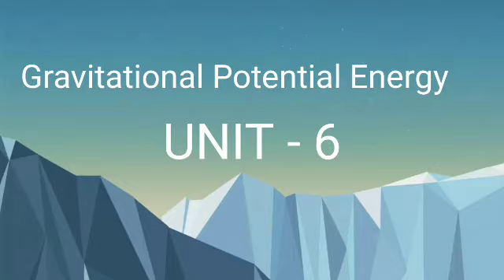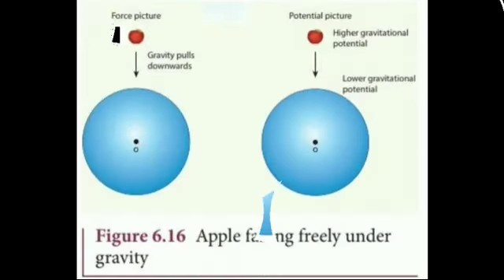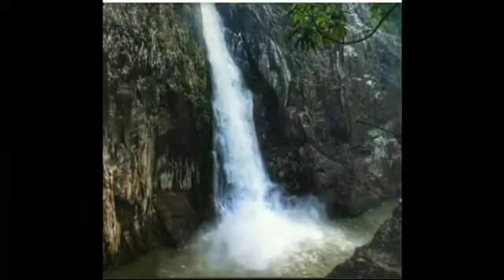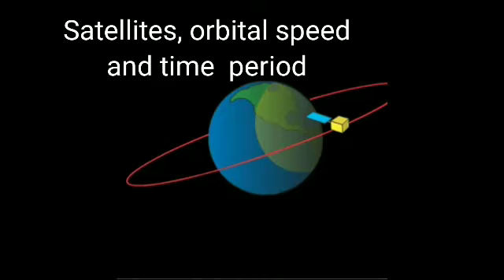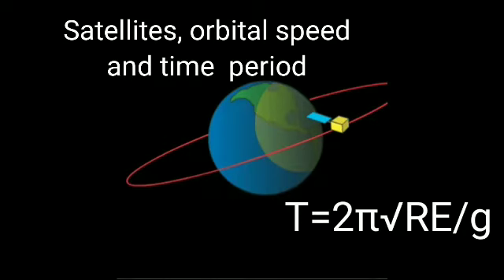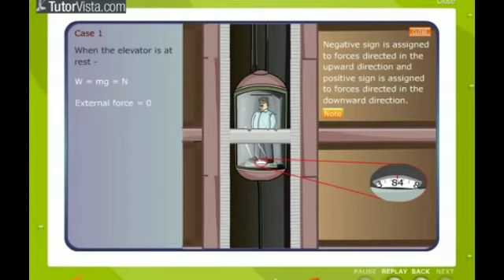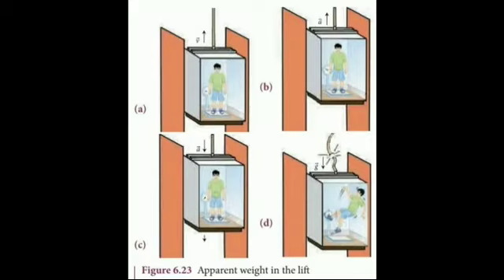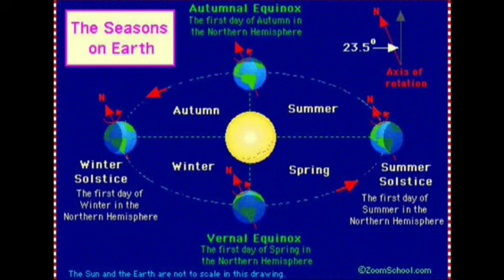11 physics ln.6(12)